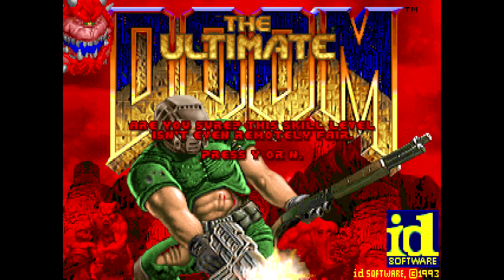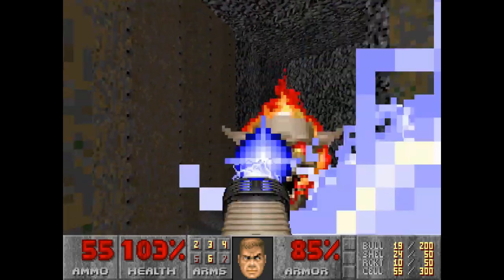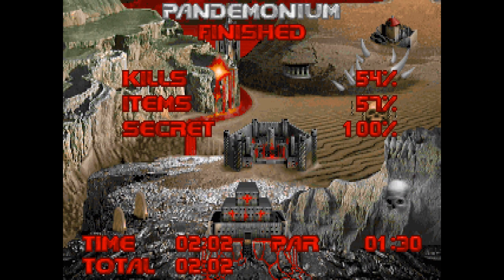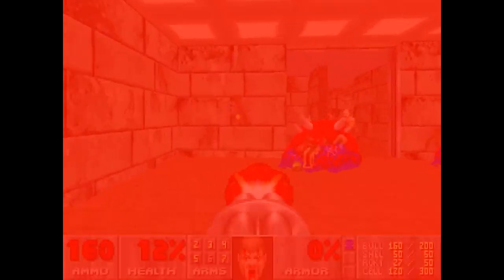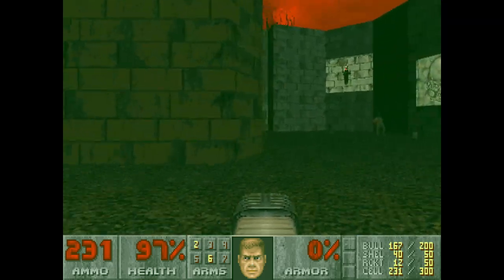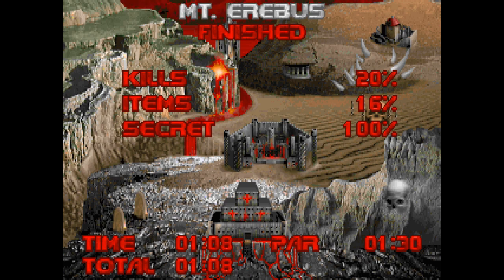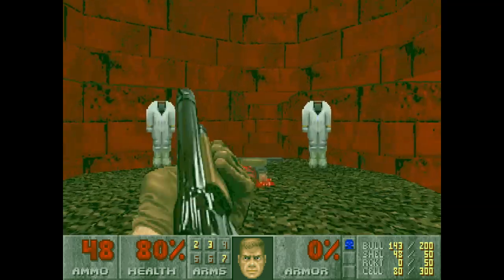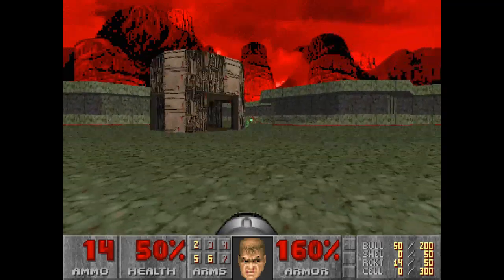(Peter) Doom - Episode 3: Inferno (Nightmare! 100% Secrets)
Player: Peter Lawrence a.k.a. MegaSphere
Game: The Ultimate Doom
Difficulty: Nightmare!
Source port: Crispy Doom v5.5.2

Pistol start.
All secrets.
No saves.